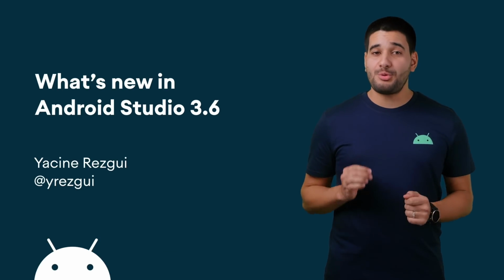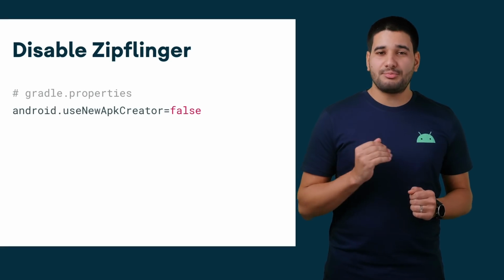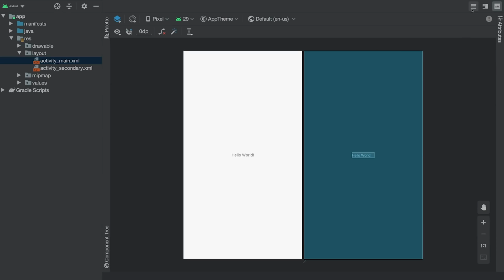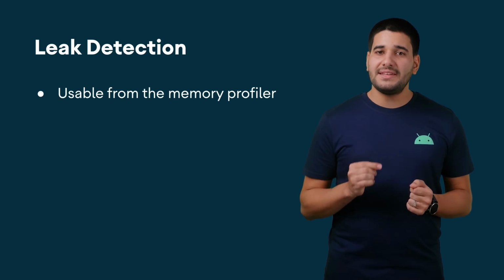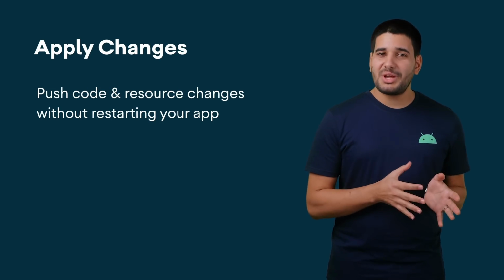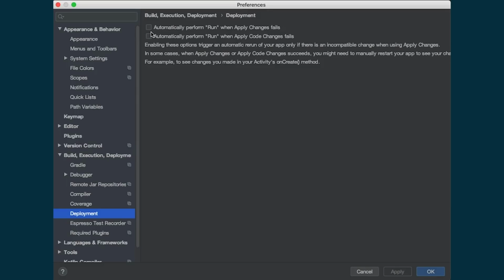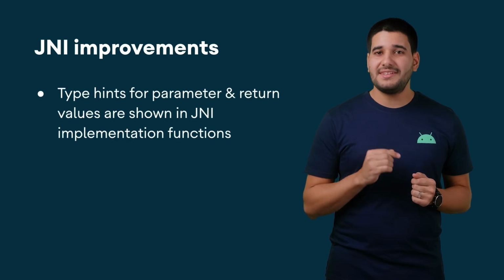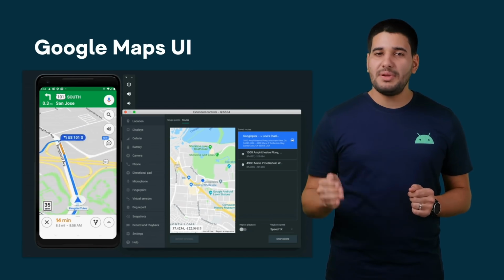What's new in Android Studio 3.6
Android Studio 3.6 release introduces a split code/design editor view, ViewBinding, Apply Changes improvements, NDK updates, an upgrade to the emulator location component, enhancements to the Android Studio UI, and much more.

Due to popular demand, the leak detection feature is now back in the memory profiler!